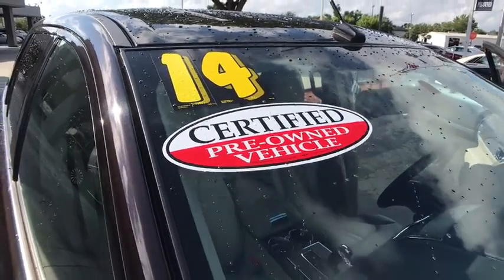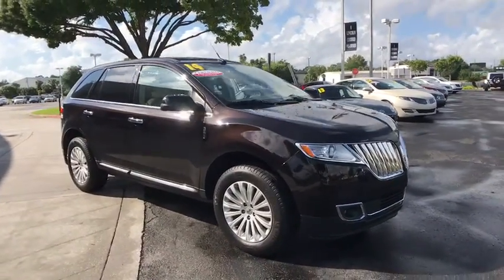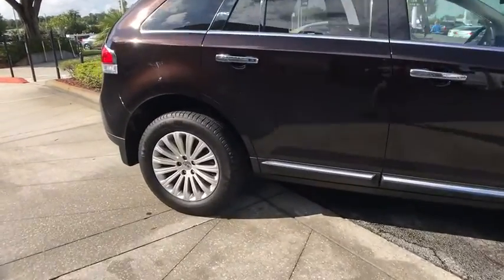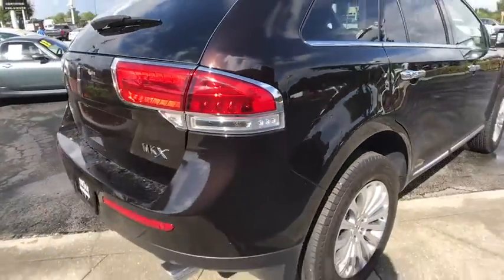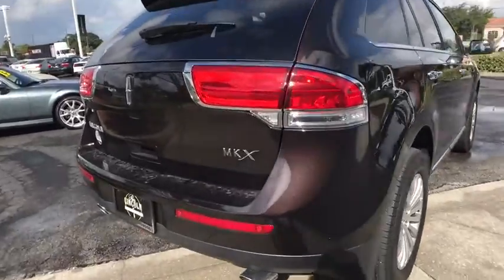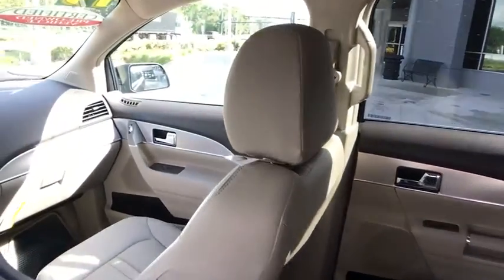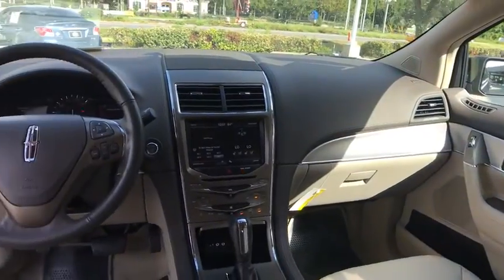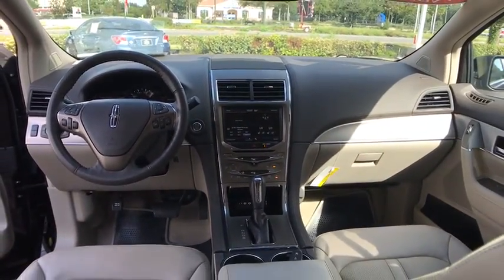2014 Lincoln MKX Orlando, Winter Park, Windermere, The Villages, Deland, FL PLL20053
Used 2014 Lincoln MKX
2014 Lincoln MKX  - Stock#: PLL20053 - VIN#: 2LMDJ6JK9EBL20053

Parks Lincoln
3505 US-17

* 1 OWNER CLEAN CARFAX, * CLEAN CARFAX, * FACTORY CERTIFIED, * LEATHER, * BACKUP CAMERA, and * ALLOY WHEELS. You win! Oh yeah!Creampuff! This handsome 2014 Lincoln MKX is not going to disappoint. There you have it, short and sweet! This superb Lincoln is one of the most sought after used vehicles on the market because it NEVER lets owners down. Lincoln Certified means you get meticulous 200-Point inspection by factory trained technicians, the confidence of a 6-year/100,000-mile comprehensive warranty coverage and complimentary 24/7 Roadside Assistance. Additional features include the assurance of a vehicle history report. Luxurious by standards, Certified by Ours.